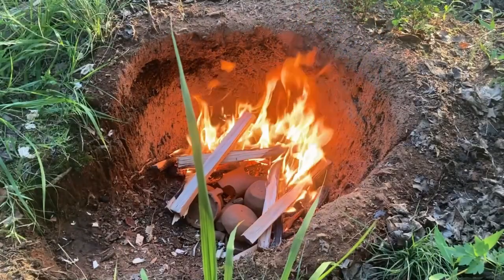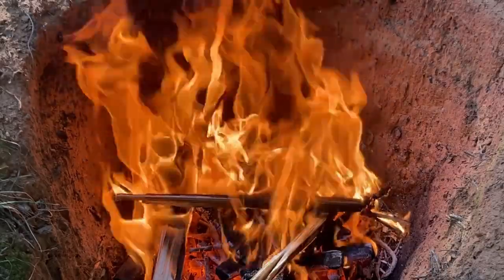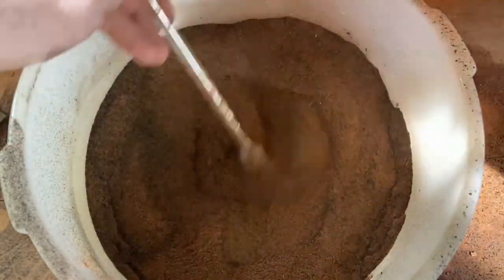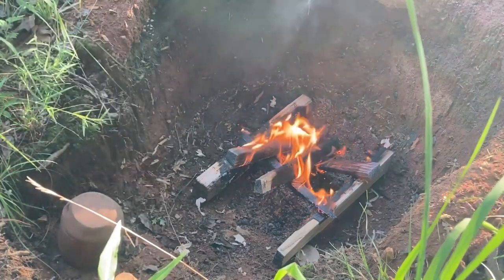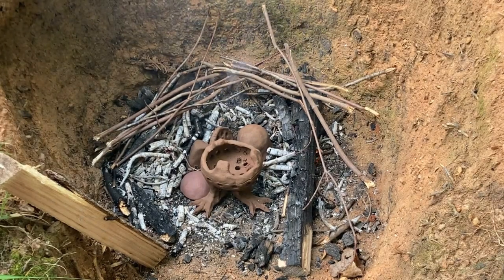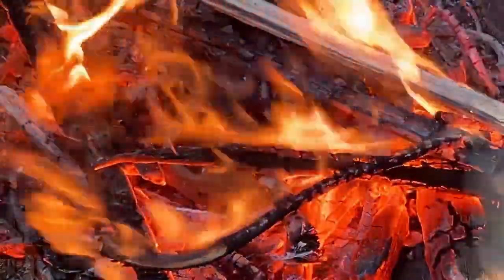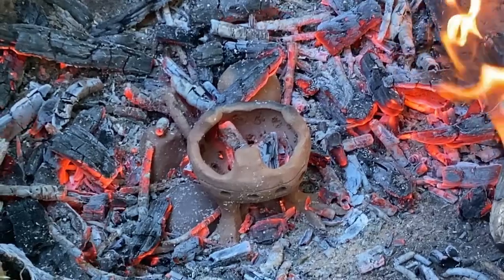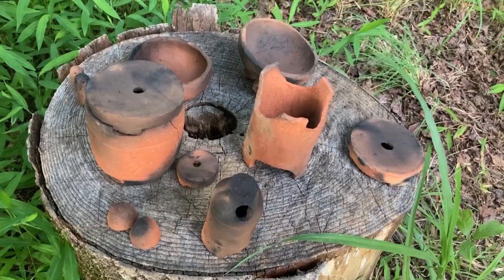How I fire my pottery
A quick video on my personal pottery firing technique. youtube has been messing with how links work, I'm hoping these will work alright-